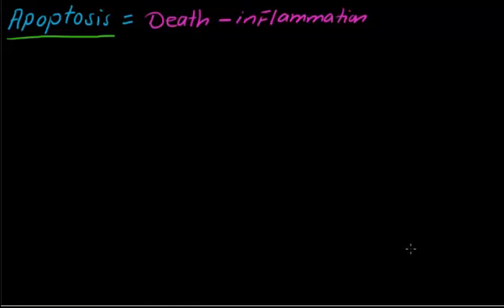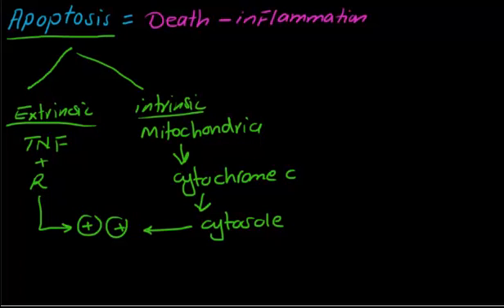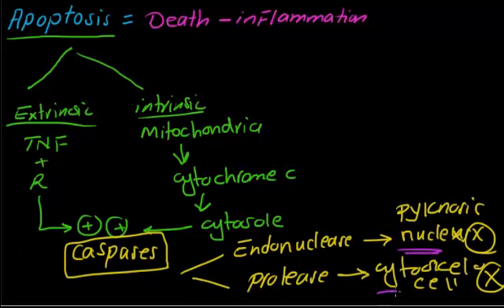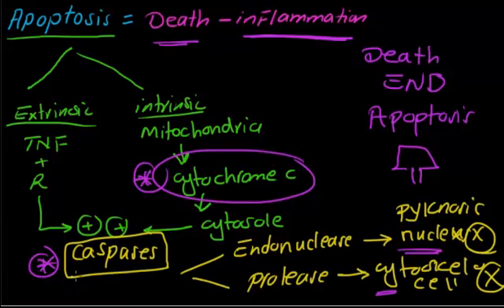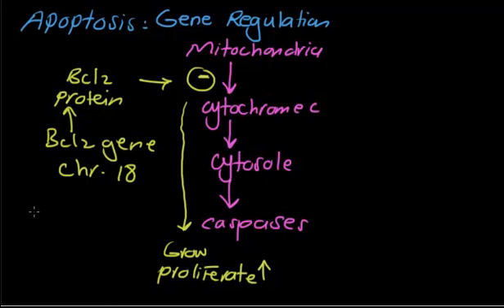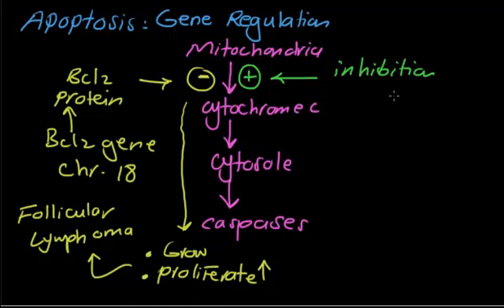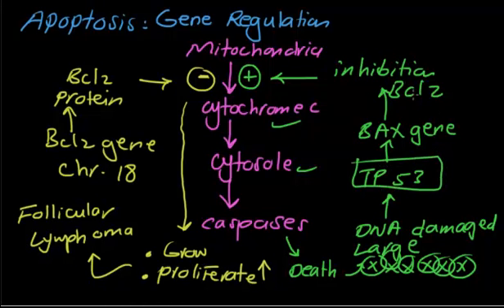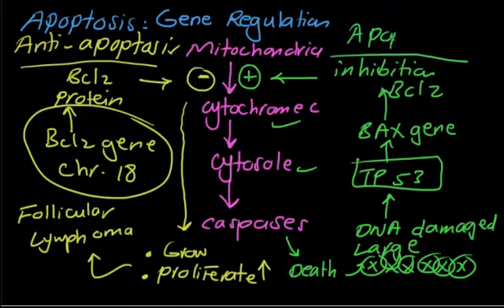Usmle step 1-general pathology-apoptosis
apoptosis mechanism and gene regualation